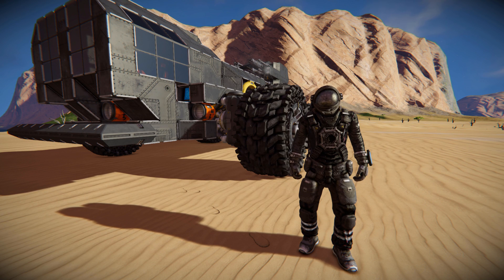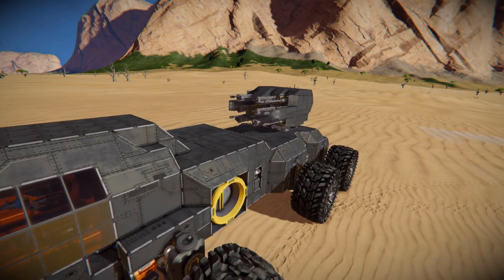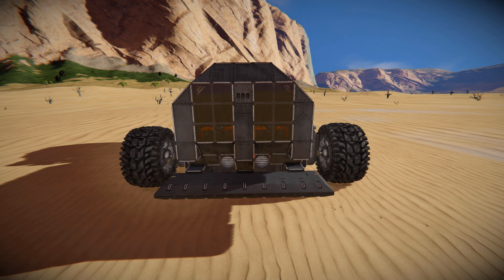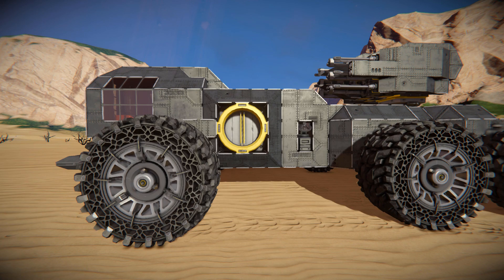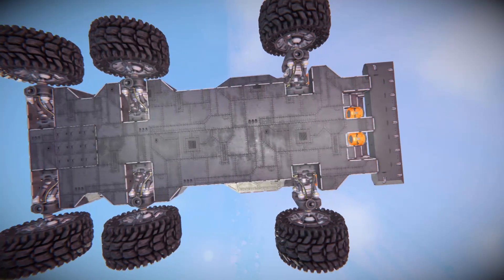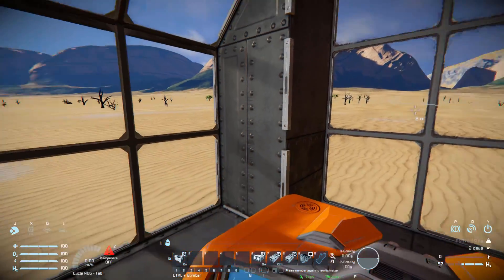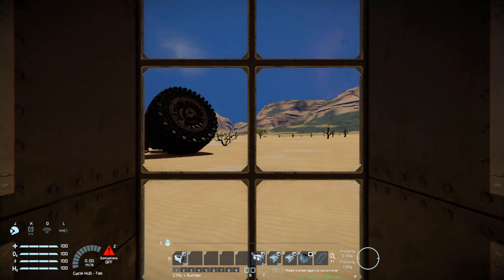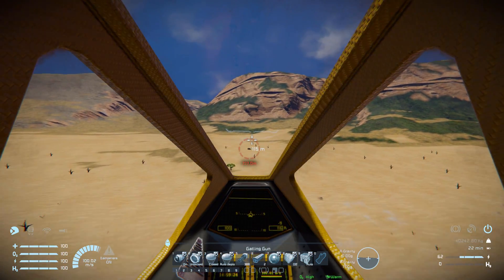The Flatbed AA! - Space Engineers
This is the Flat bed AA Steam workshop blueprint for Space Engineers! A cool small block land vehicle that features a custom weapon on the make using the custom weapon controller! I go over this rovers looks and features then test out the anti aircraft capabilities as well as blowing up a large mobile base!

0:00 Intro
1:30 Exterior Look
4:35 Interior & Vehicle Controls
5:35 Test Drive
7:00 Shooting Small Ship!
7:33 Shooting Large Rover!
8:25 Proper Tests!